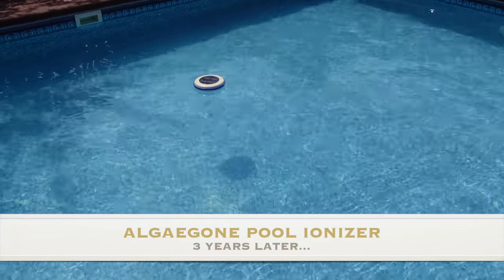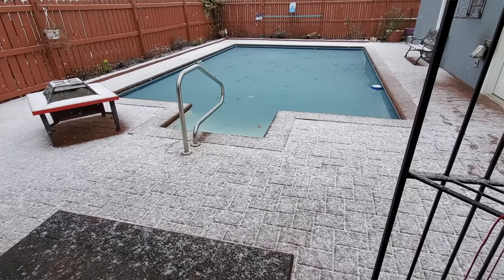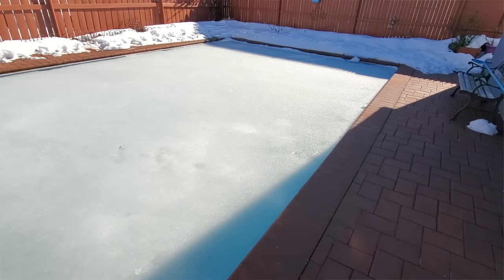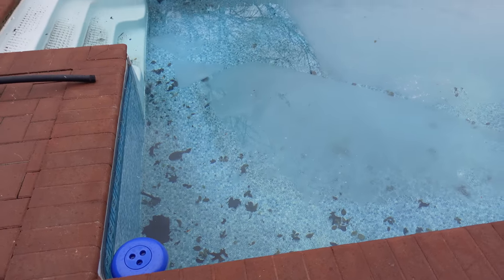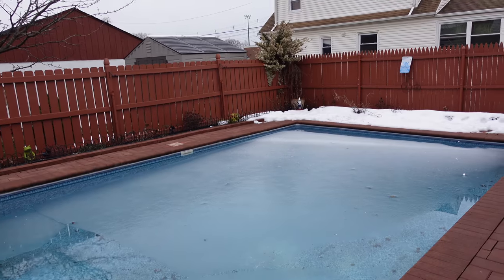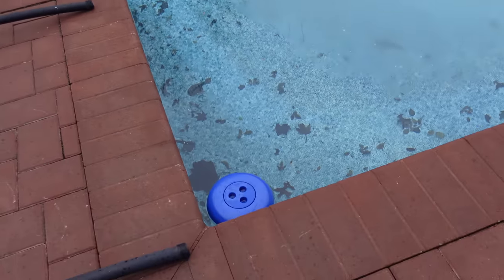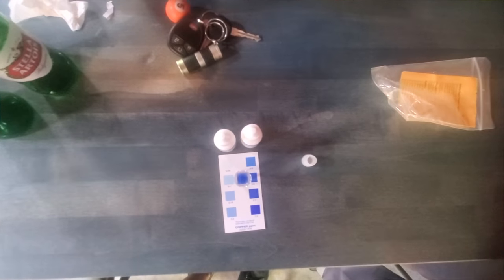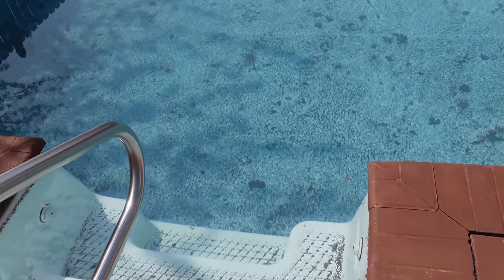No Pool Cover - No Algae | ALGAEGONE Pool Ionizer 3 Years Later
New Updated Link For a similar product that I tested and works very well:

The ak600 pool ionizer review uses the algae gone ionizer for an algae free pool. No algaecide. The solar pool ionizer kills algae. Solar pool ionizers, do they work? Turn your green pool water to blue with the solar pool ionizer. This is a solar pool ionizer review to answer the question, does a solar pool ionizer work? How about with a salt water pool? Do you have a real ak600 solar pool ionizer? Tired of a green pool even after shock treatment? Sick of green pool cleaning? Kill algae in the pool fast! The ionizer is safe for dogs. Review by coach helder.

Solar Pool Ionizer Review- Amazing Results!